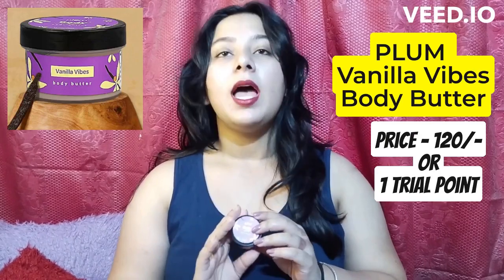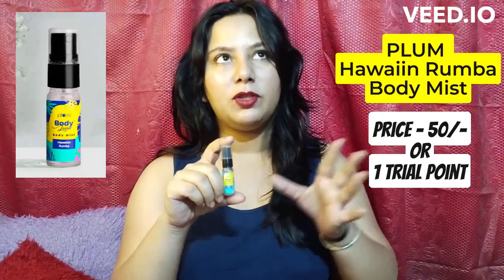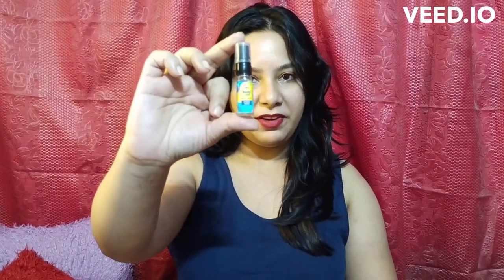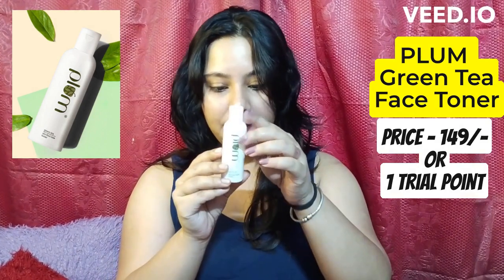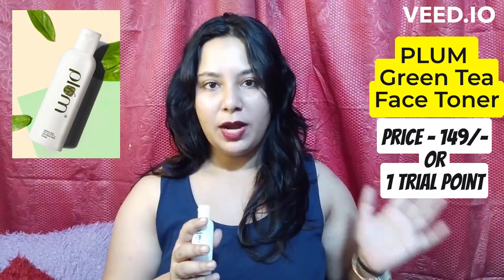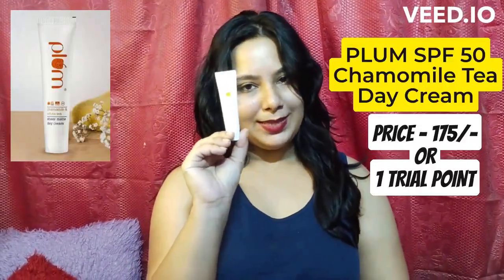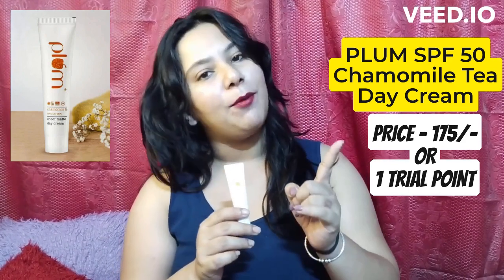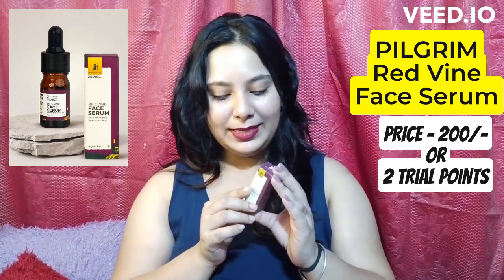Smytten Free Sample Review | Smytten Haul | How to use Smytten app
Hello Everyone,
In this video, I'm reviewing Smytten, sharing my Smytten app haul, and giving you a sneak peak at some of the products I sampled.

If you're looking for a way to try out some of products from Smytten before you buy them, then this video is for you! I'm sharing my Smytten app haul with you, and giving you a sneak peak at some of the products I sampled. Check out Smytten to find out more about their products and get your free products trial!

🌸  w0Xb374

Smytten Free Products
Smytten Free Samples
How to get Smytten free products
Free products
Smytten trial products
Smytten trial points

We will be sharing lifestyle, food and travel vlogs on a regular basis on this channel. Feedbacks are highly appreciated.

We Hope You Liked It.
HIT Lifestyle